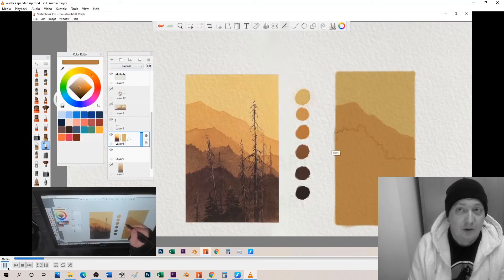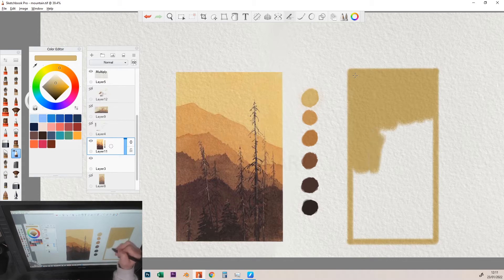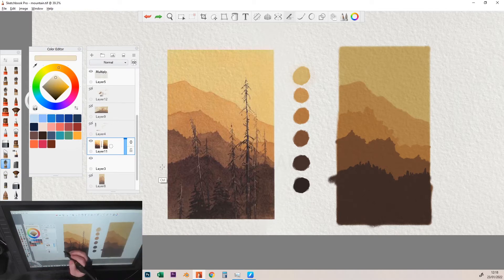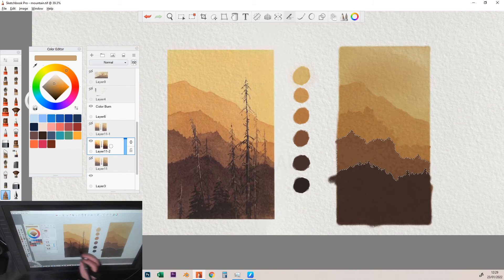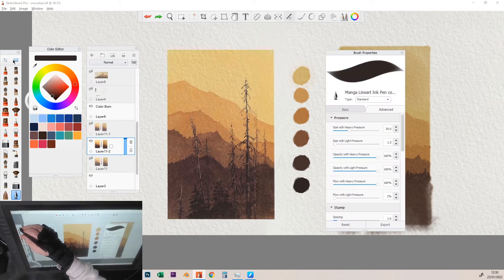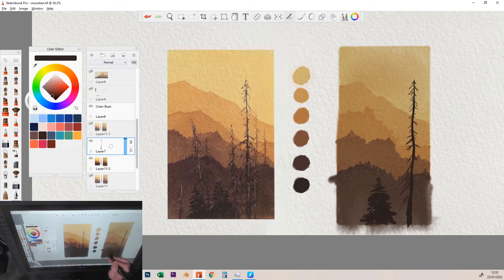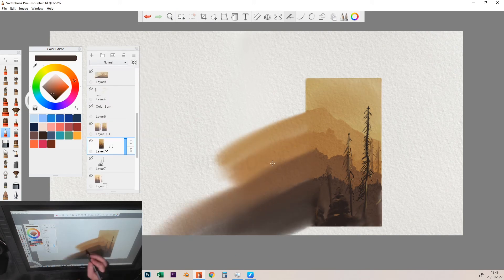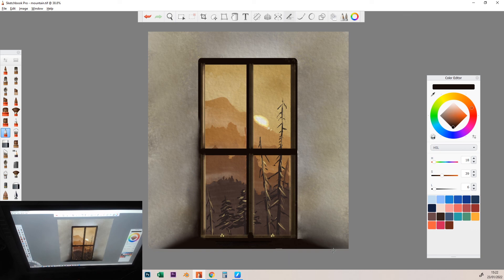DRAW Along with Me - Mountains of Gold | Digital Watercolor Painting in Sketchbook Pro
Come draw along with me as I take you through painting a mountain range scene in Sketchbook Pro.  This is part 3 in a series of episodes into watercolor painting that hopefully you can utilise and improve your digital watercolor skills.

If you would like to know how to do watercolor painting on a computer then more tutorials will be getting uploaded over the coming weeks and months.

The reference for this image was from a book by Joe Garcia called "Mastering the Watercolor Wash".

Let me know your thoughts on any particular lessons you would like to cover.

I really hope you enjoy this drawing video and if you like my art consider leaving a like.

All these things are FREE but really really help my channel and make it easier for me to continue doing these HOW TO DRAW videos and similar tutorials.